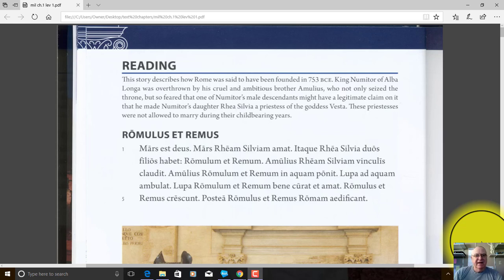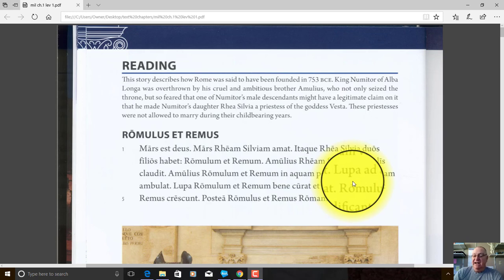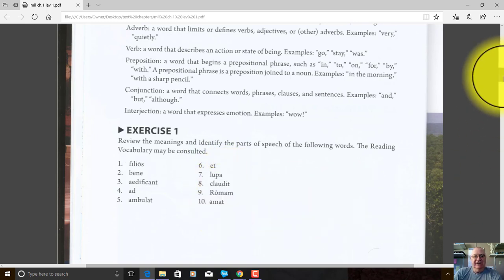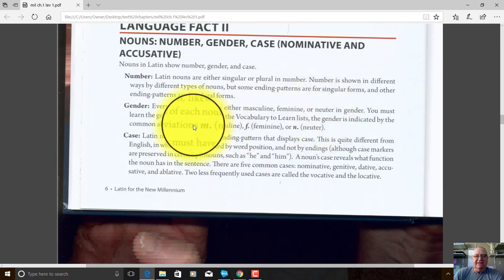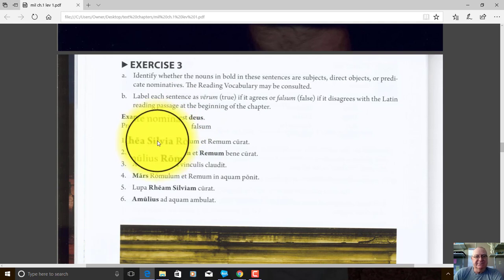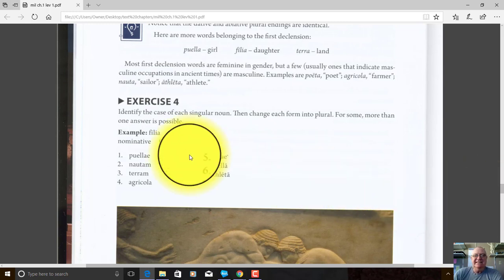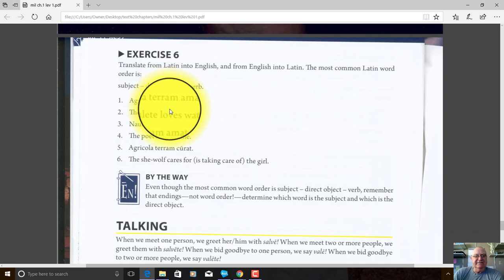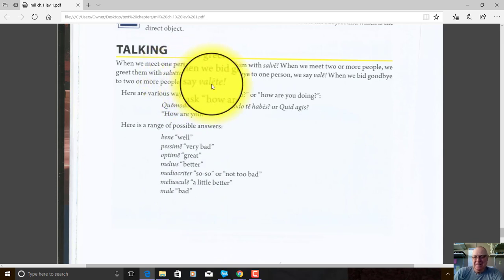mil chapter 1 lev. 1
Explanantion of 1st chapter of Latin for the New Millenium chapter 1 level 1.